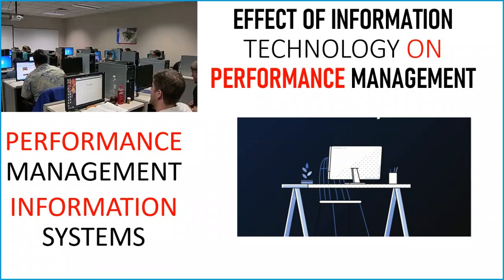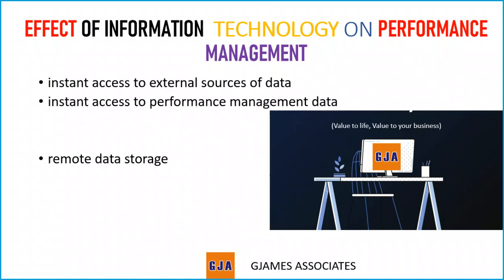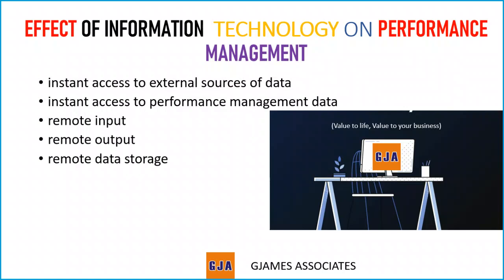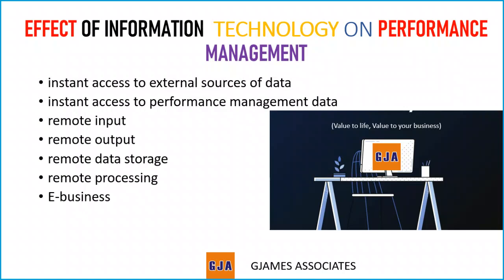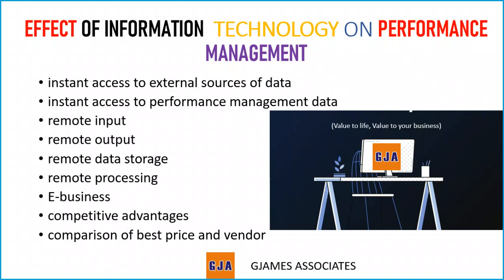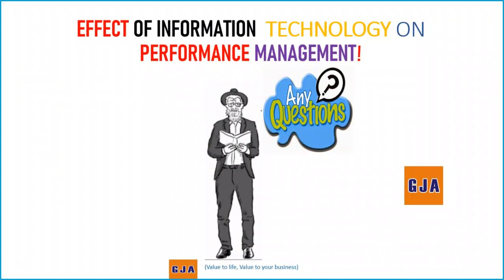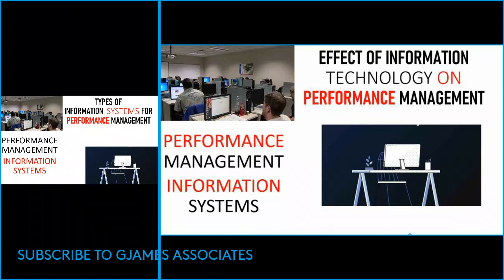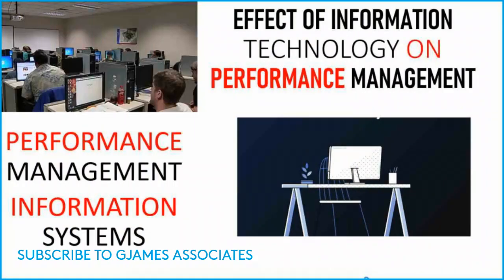EFFECT & IMPACT OF INFORMATION TECHNOLOGY ON PERFORMANCE MANAGEMENT - IT IMPACT EFFECT ORGANIZATION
SOME OF OUR ONLINE TUTORIALS CREATED FOR YOUR EXAMS SUCCESS HERE:
CORPORATE GOVERNANCE ETHICS | THEORIES OF ETHICS IN ICAN CSME| ETHICS LIFE FINANCE ACCOUNTING TRUTH|  E08K-9BN1_8
HOW TO PASS ICAN EXAMS THE EASY WAY EXAMS TECHNIQUES TO PASS ANY EXAMS WITH EASE&FAIL NO EXAMS AGAIN  QRBEZLMQWDE
CORPORATE STRATEGY GOVERNANCE ETHICS ICAN CSME  STRATEGY COMPETITOR, MANAGEMENT, ETHICS, STAKEHOLDER  -DKNQF3RYWS
PERFORMANCE MANAGEMENT: ICAN INTRODUCTION OVERVIEW FOR 21ST CENTURY ORGANISATIONS' INTERNAL ANALYSIS  RY5DEIFJHBC
INTERNAL ANALYSIS A RESOURCE BASED VIEW TO STRATEGIC CAPABILITIES CORE COMPETENCE FOR STRATRGIC ADVANTAGE  VKESP8RGD6S
THE BASICS OF AUDIT PRACTICE MANAGEMENT NAVIGATING QUALITY CONTROL PROCEDURE IN FIRM WORK STAFF TIME  TTFXIZ_XYWY
AUDIT & ASSURANCE EXAM TECHNIQUE TEST OF CONTROLS,TRANSACTION CYCLES, INTERNAL & CONTROL ENVIRONMENT  F7GV6CFZODM
CORPORATE GOVERNANCE  DIFFERENT APPROACHES: RULE OR PRINCIPLE-BASED INTERNATIONAL CODES LIMITATIONS  MZPPETHKFDM
PERFORMANCE MANAGEMENT GLOBAL STRATEGY & GOVERNANCE TOOL ICAN PM VIDEO PLANNING CONTROL OBJECTIVES  VNGA3S3_LZG
WHAT IS CORPORATE GOVERNANCE? MANAGEMENT VS GOOD GOVERNANCE CONCEPT ETHICS INTEGRITY ATTITUDE ICAN  UHD-SAVMIKQ
COST PLANNING PERFORMANCE MANAGEMENT & BUSINESS INFORMATION  SYSTEM COST QUALITIES METHODS ANALYSIS  Q10-4JRQBME
CORPORATE GOVERNANCE DIFFERENT APPROACHES AGENCY & SYSTEMS THEORIES HEGEMONY & MORAL HAZARD DIRECTOR  -9QPVNDENKU
CORPORATE GOVERNANCE STRATEGY ROLES OF BOARD CHAIRMAN, CHIEF EXECUTIVE & NONEXECUTIVE DIRECTORS ICAN  9QHYBXMLFRQ
BASICS OF CORPORATE GOVERNANCE & COMPOSITION OF THE BOARD OF DIRECTORS BALANCE & WOMEN ON THE BOARD 8CHGQBAT36M

MEMBERS AND OTHER LOCAL AND INTERNATIONAL BODY OF KNOWLEDGE THAT ARE TOO NUMEROUS TO MENTION. HOW TO PASS ICAN EXAMINATIONS AT ALL LEVELS AND TECHNIQUES TO PASS ANY EXAMINATIONS PRACTICAL STEPS ON WHAT TO DO. KEYS TO SUCCESS IN ICAN EXAMS ARE DISCUSSED HERE. THE OBJECTIVE OF THIS COURSE IS TO TURN YOU INTO A SUCCESS PASSING ANY EXAMINATIONS WITH FLYING COLOURS AND FUNCTION AT THE PEAK OF YOUR ABILITIES ESPECIALLY . ICAN ONLINE TUTORS ICAN EXAM ICANEXAMS SUCCESSTIPS. SCARED OF ICAN EXAMS? TOO MUCH IN THE SYLLABUS TO COVER. HERE ARE PRACTICAL STEPS TO TAKE. CORPORATE GOVERNANCE ETHICS | THEORIES OF ETHICS IN ICAN CSME| ETHICS LIFE FINANCE ACCOUNTING TRUTH
FOR YOUR IN HOUSE TRAINING, ICAN ONLINE TUTORS, BUSINESS AND PERSONAL ADVISORY SERVICES
GJAMESASSOCIATES : VALUE TO LIFE, VALUE TO YOUR BUSINESS
ALL ABOUT